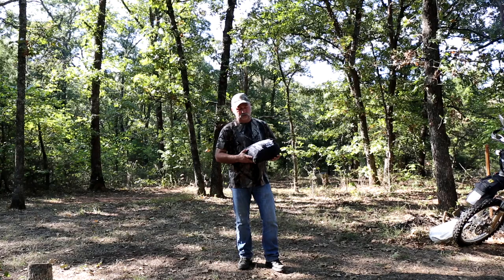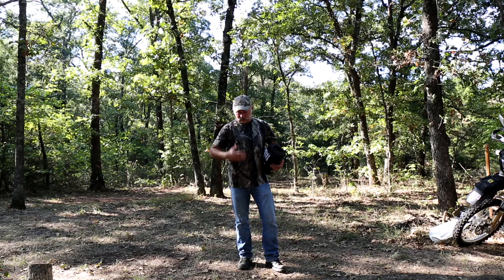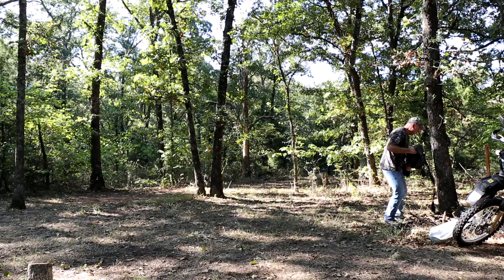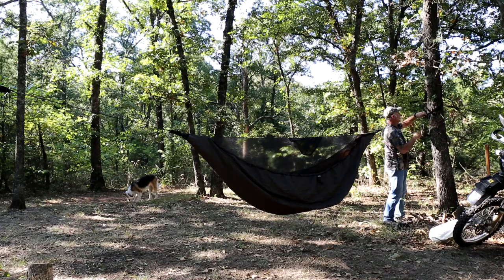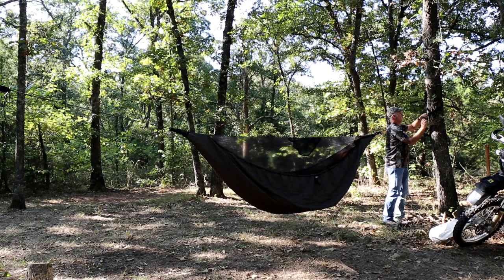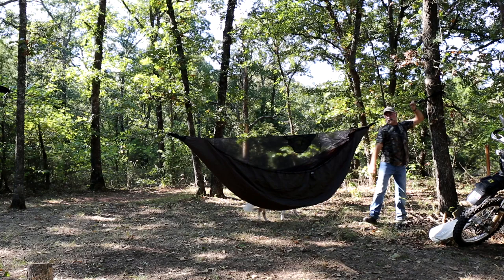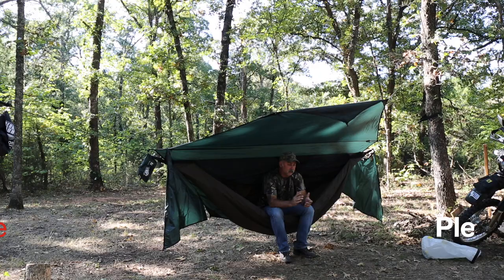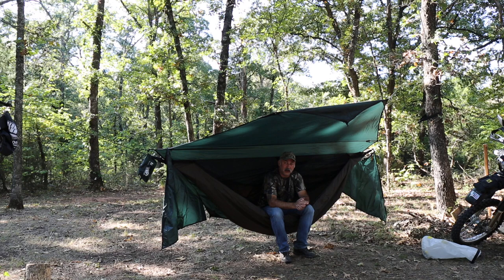Hennessy Hammock 5 Year Review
In this video we take you through how easy it is to set up your Hennessy Hammock, and give you a good break down of the features and quality of this hammock after 5 years of use.
Specs on the Hennessy Explorer Deluxe
Height Limit: 7' tall / 213 cm
Weight Limit: 300 lbs  / 135 kg
Packed Weight: 3 lb 3 oz  / 1428 g not including free 4 oz / 112 g webbing straps
Packed Size: 5" x 8" x 12" / 13 cm x 20 cm x 30 cm
Hammock Fabric: 140d high density nylon taffeta
Bottom Fabric Dimensions: 130" x 59" / 330 cm x 150 cm
Mesh: 30d polyester No-See-Um netting
Suspending Ropes: 10' / 183 cm,  1800 lb / 818 kg test low-stretch polyester core ropes with polyester cover
Webbing Straps: 2" wide x 42" long nylon webbing straps called "tree huggers"
Rainfly Weight: 14.4 oz / 408 g
Rainfly Fabric: 70d Polyeurethane coated Rip-Stop polyester
Rainfly Dimensions: A parallelogram short side 70" / 178 cm, Long side 110" / 280 cm, Short diagonal 128" / 325 cm, Long diagonal 140" / 355 cm
Color: Bark (Greyish, Brownish Green), Black trim
Stuff Sack: Logo and set up instructions printed on ripstop polyester bag 0.7 oz / 20 g

Specs on the Safari Deluxe
Weight Limit: 350 lbs / 159 kg
Packed Weight: 4 lbs 4 oz / 1904 g not including 4 oz / 112 g free webbing straps
Hammock Fabric: 210d oxford nylon
Bottom Fabric Dimensions: 144" x 59" / 366 cm x 147 cm
Mesh: 30d No-See-Um netting
Zipper:  Heavy duty black double slider YKK zipper
Suspending Ropes: Two 10' / 305 cm long, 2100 lb /954 kg test polyester covered polyester ropes.
Webbing Straps: 2" / 5 cm wide x 42" / 107 cm long polyester
Rainfly Weight: 25 oz / 700 g
Rainfly Dimensions: Size 143" / 363 cm)on center line x 120" / 305 cm wide hexagonal shape
Color: Forest green with black trim
Stuff Sack: Logo and set up instructions printed on ripstop polyester bag 1 oz / 28 g
Link to Safari Deluxe

* Debt Free Off Grid Cabin
* Off Grid Mini Cabin Series
* Off Grid Cabin Building
* Camp Cooking
* Camping Tips & Tutorials
* Cooking with a Smoker and Cast Iron
* Discada Cooking
* Gear and Product Reviews
* General Camping tips
* Travel Vloggs
* Outdoor Living even in the Back Yard.
* Turn your Back Yard into an Oasis.

Archery Equipment
Mountain Man Beaver Fur
Base Camp Hot Water Heater,
Olight i1R EOS
22” DIscada